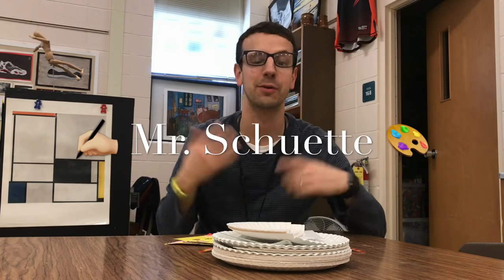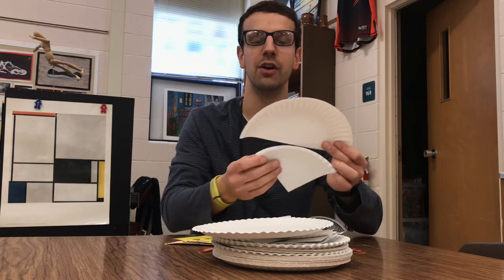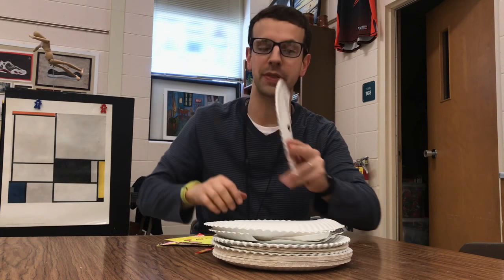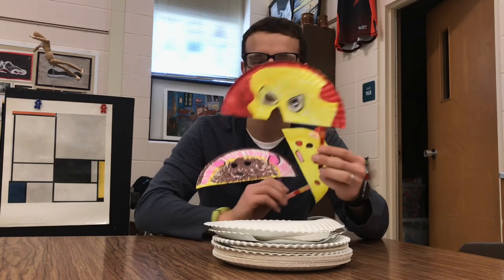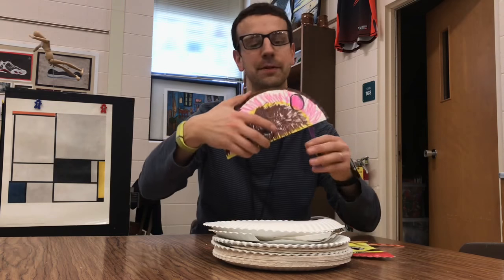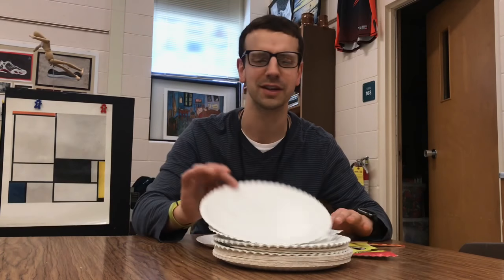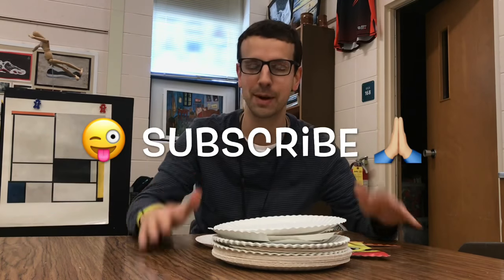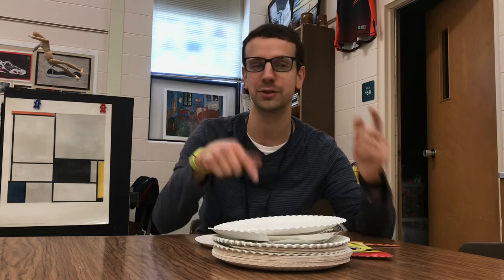VLOG #5 - EASY Paper Plate MASKS - popsicle sticks superhero princess | Mr. Schuette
This is a really good beginning project for young artists but still has many challenges. Try this out and let me know how it goes in the COMMENTS!!! I'm always looking for New Art Ideas and Projects too...So help me HELP YOU!

Learn how to do art with easy skills and tips to teach you better!